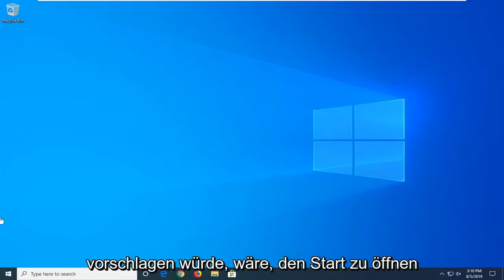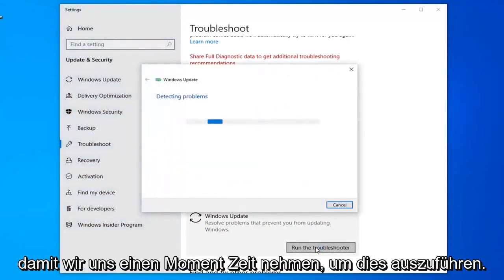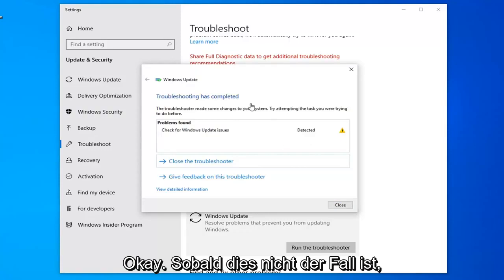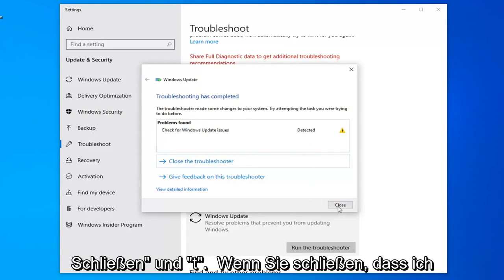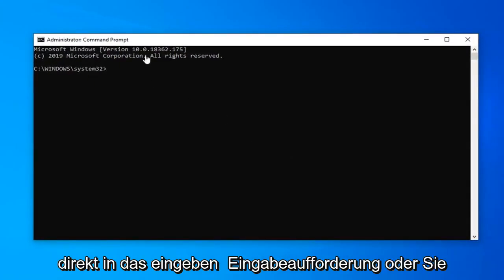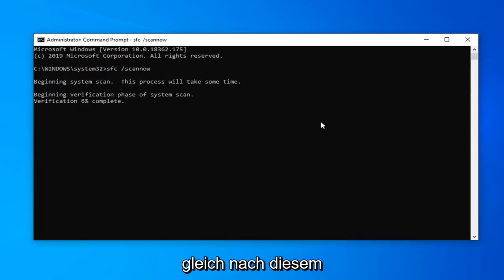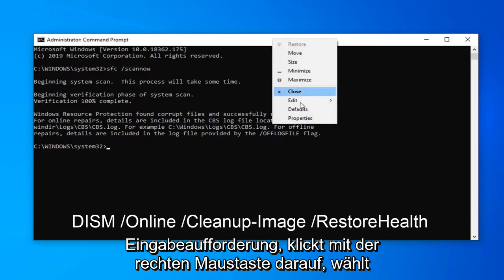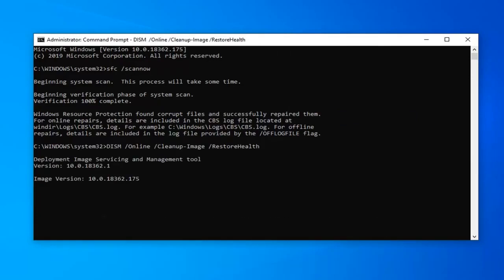So beheben Sie eine unbekannte Software-Ausnahme (0xc06d007e)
So beheben Sie die Ausnahme „Unbekannte Software“ (0xc06d007e) in Windows 11/10 [Tutorial]

Mehrere Windows-Benutzer haben berichtet, dass sie von der Fehlermeldung „Die Ausnahme unbekannte Software-Ausnahme (0xc06d007e)“ gestört werden. Die meisten betroffenen Benutzer sagen, dass die gleiche Meldung ständig auftaucht und zurückkehrt, selbst wenn sie sie konventionell oder mit dem Task-Manager schließen. Das Problem ist nicht exklusiv für eine bestimmte Windows-Version, da es bestätigt wurde, dass es unter Windows 7, Windows 8.1 und Windows 10 auftritt.

Angezeigte Befehle:
sfc /scannow

Wir haben uns mit diesem speziellen Problem befasst, indem wir verschiedene Benutzerberichte und die Reparaturstrategien analysiert haben, die üblicherweise verwendet werden, um diese spezielle Fehlermeldung zu beheben. Basierend auf unseren Recherchen gibt es verschiedene Szenarien, die zu diesem speziellen Problem führen können.

In diesem Tutorial behandelte Probleme:
Unbekannte Softwareausnahme 0xc06d007e
Unbekannte Softwareausnahme 0xe06d7363
unbekannte software ausnahme windows 10
Unbekannte Software-Ausnahme chrome
die Erwartung unbekannte Software-Ausnahme
Unbekannte Softwareausnahme (0xc00000 1d)
die Ausnahme unbekannte Software-Ausnahme
die Ausnahme unbekannte Software-Ausnahme (0xc06d007e)